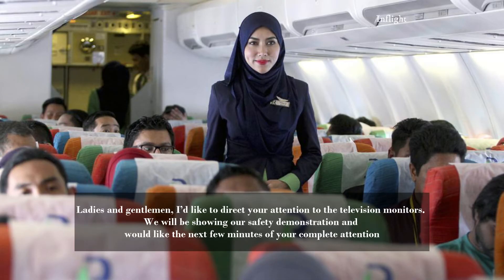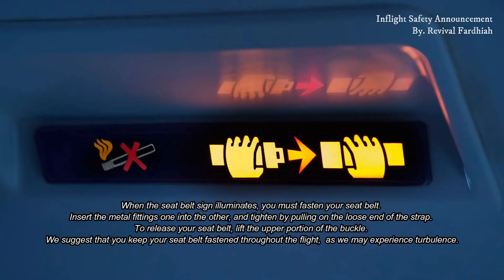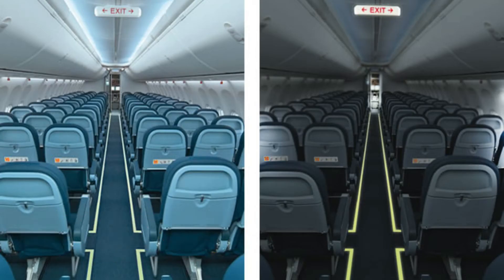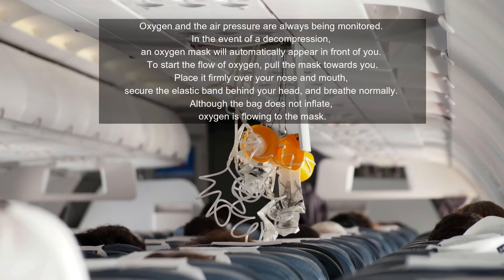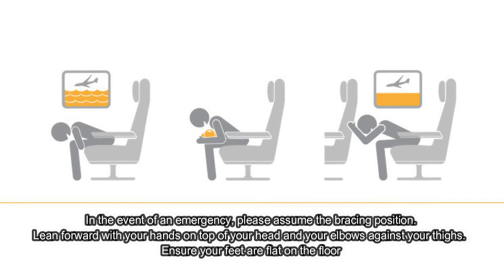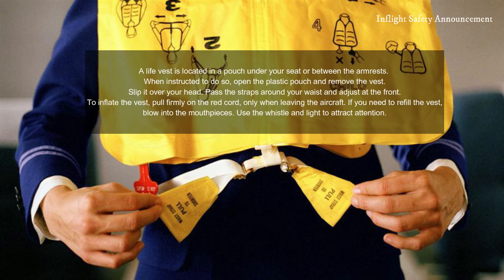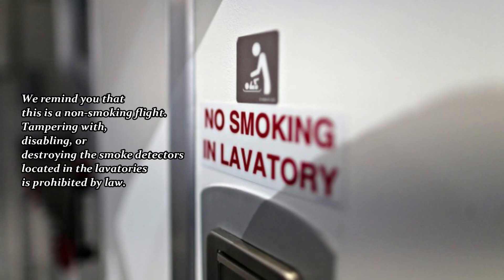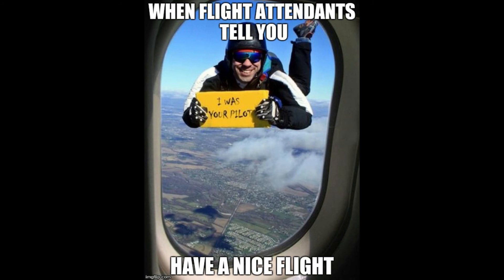AIRLINE SAFETY ANNOUNCEMENT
The video is made for my " english for airline staff" class.
the speaking pace maybe different from the actual inflight passenger announcement
and here is the link for my reference :

Cheers,
Miss Revi